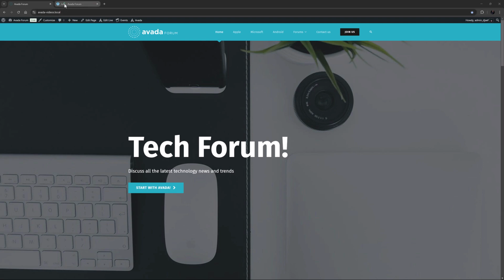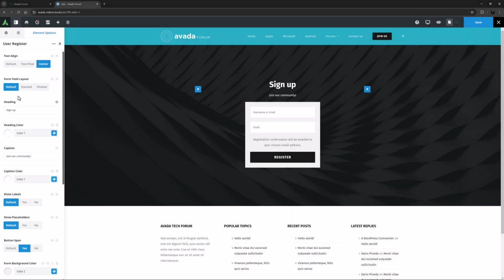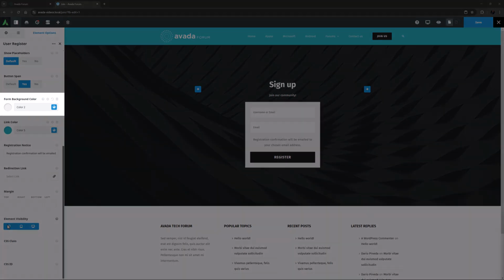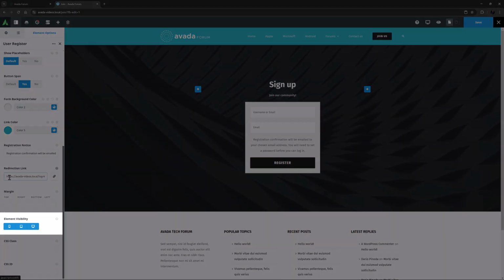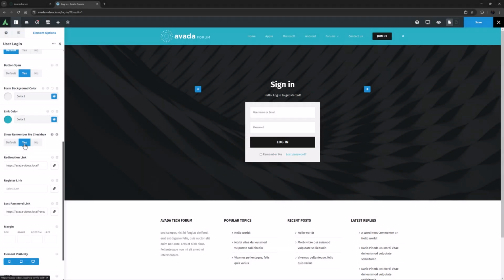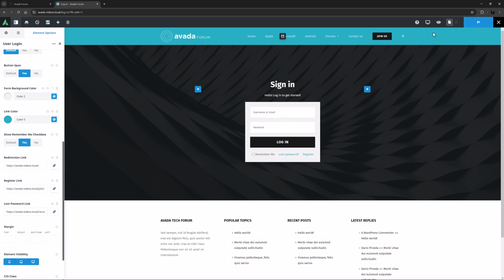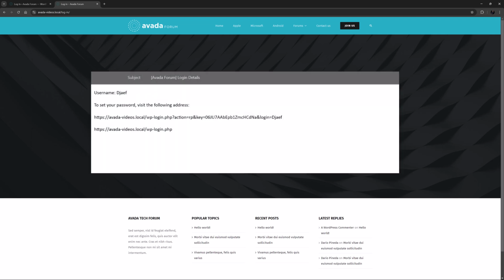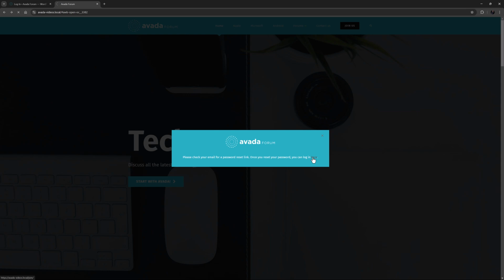How to Use the Avada User Elements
This video tutorial explains using the three Avada User Elements: User Register, User Login, and User Lost Password. These elements allow users to register, log in, and recover lost passwords on sites requiring user authentication. Each element includes customizable options for layout, color, labels, placeholders, and redirects.

The User Register element lets users sign up and redirects them upon registration. In contrast, the User Login element offers a "Remember Me" checkbox, register and lost password links, and customizable styling. The User Lost Password element provides a form for password recovery, sending users an email to reset their password. These elements help create a custom user authentication system for Avada sites.